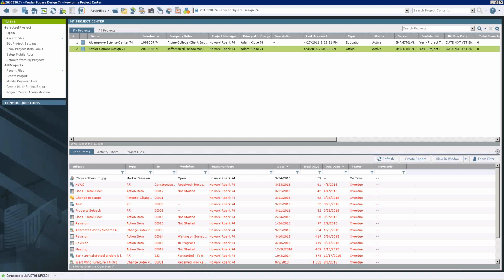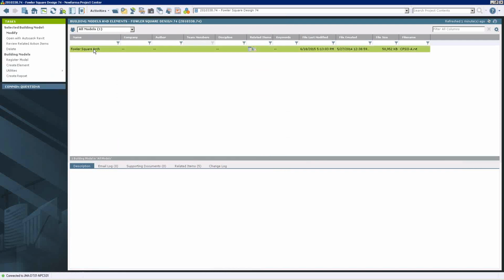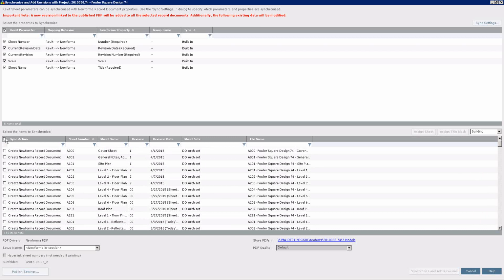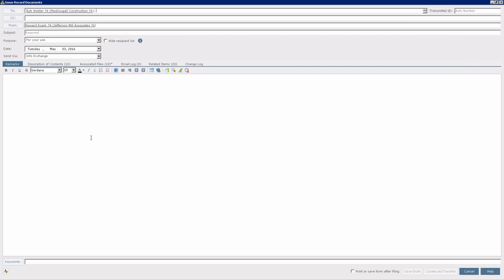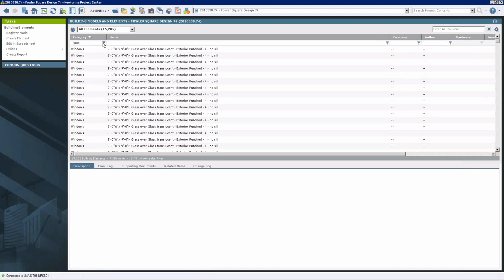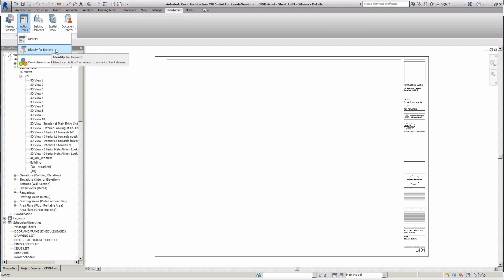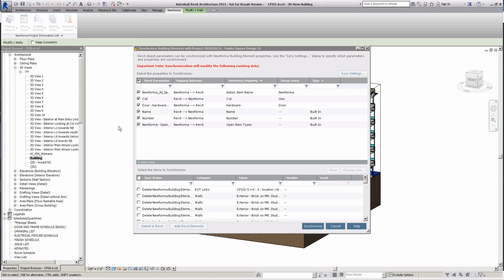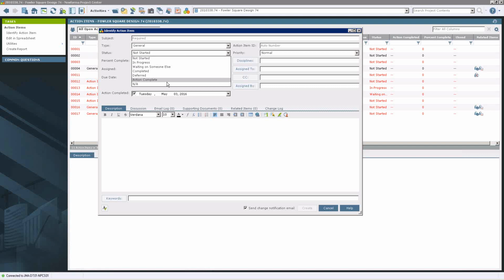Newforma Project Information Link